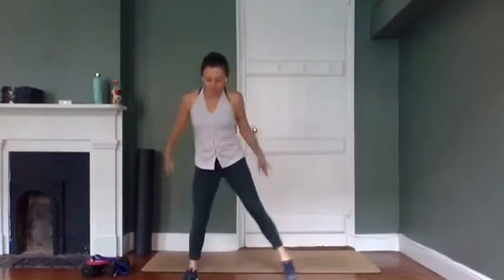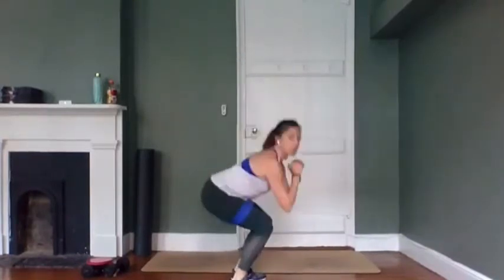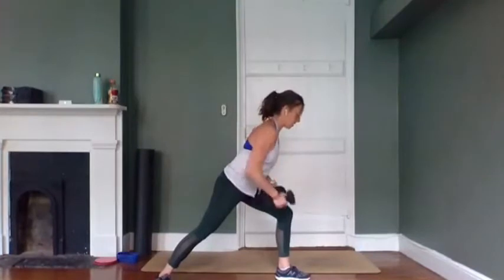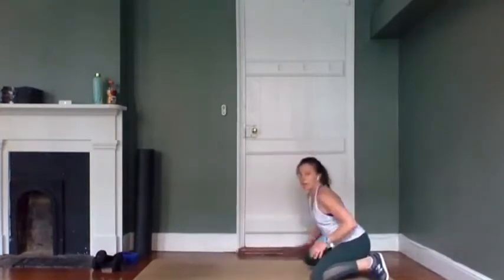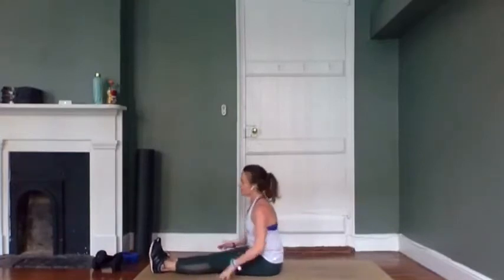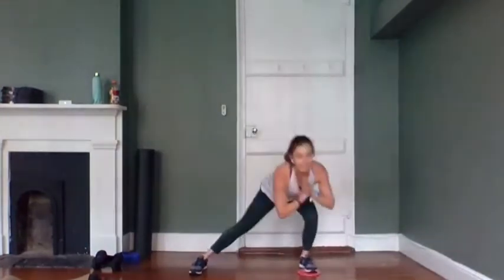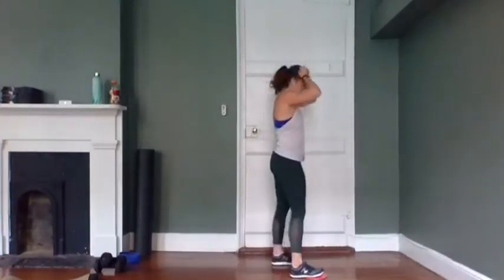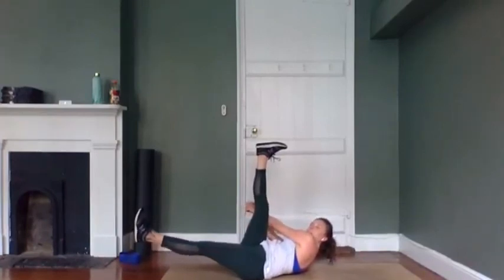Body Sculpting with Andrea - May 9, 2020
Light weights, high reps, small bursts of cardio, sculpting your body from every angle.